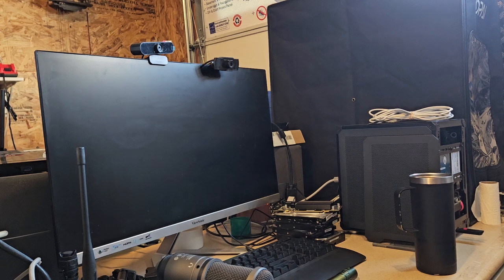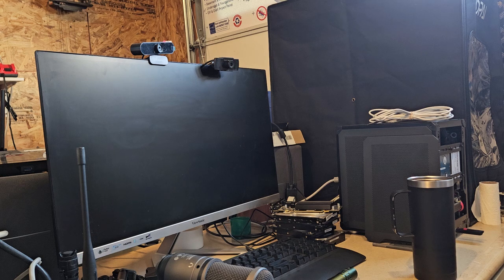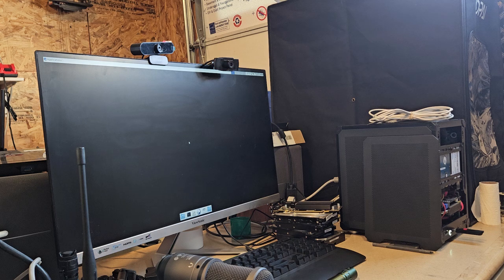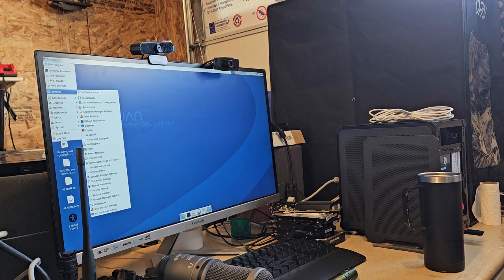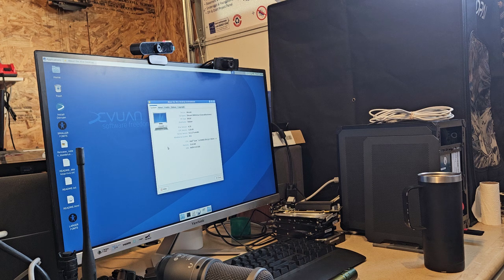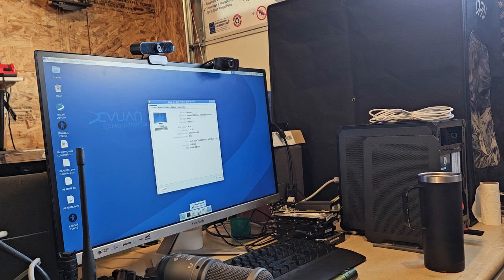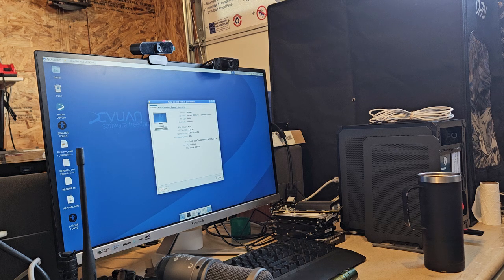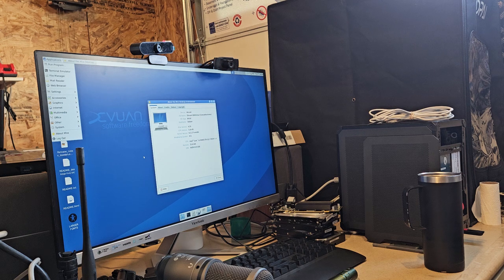Devuan Excalibur 6.0 linux ... lets take a look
I've seen this name referenced with different versions of Linux peppermint that don't use the system D bootloader